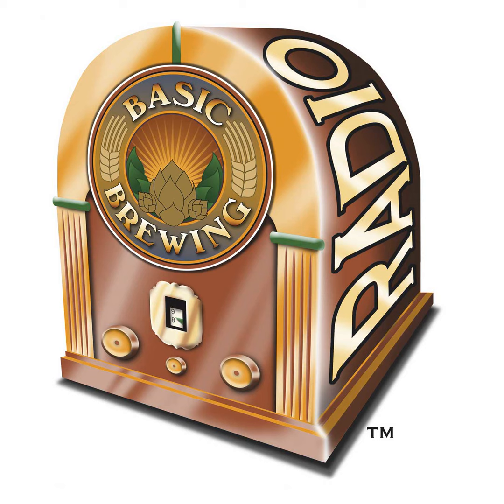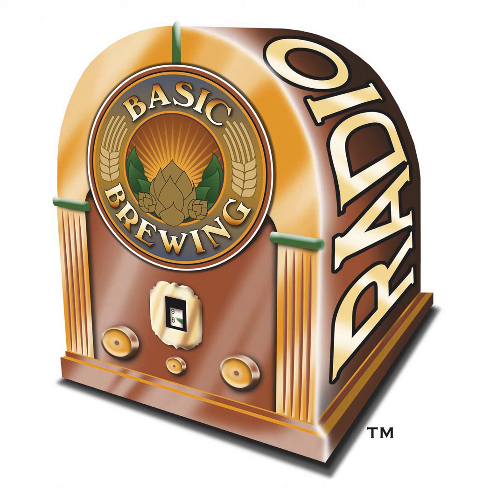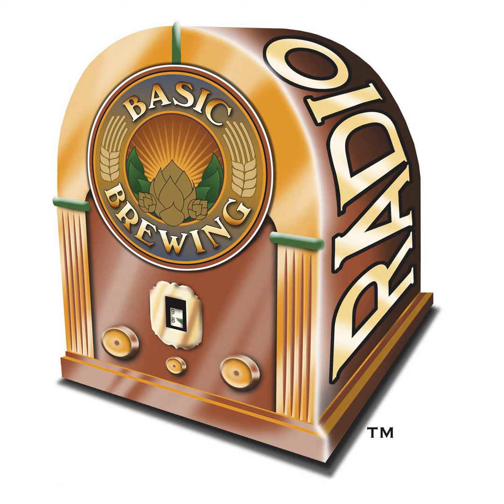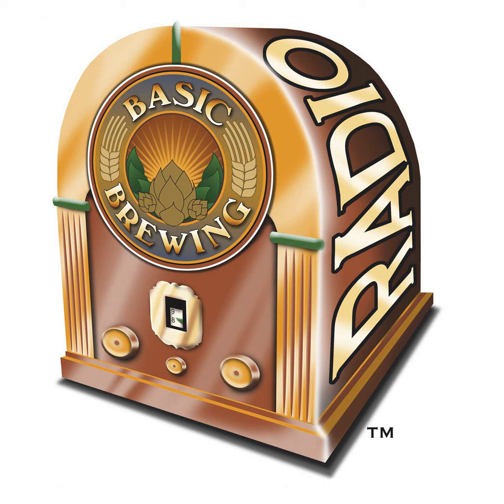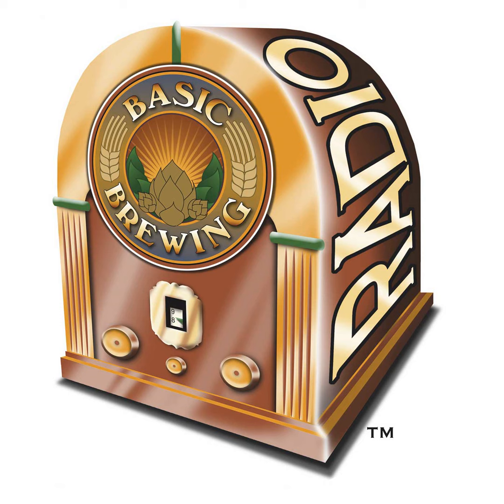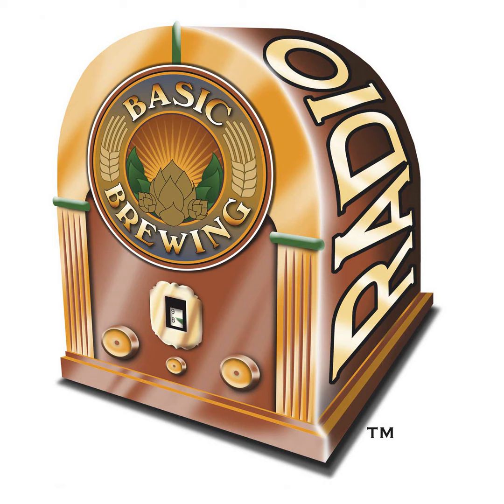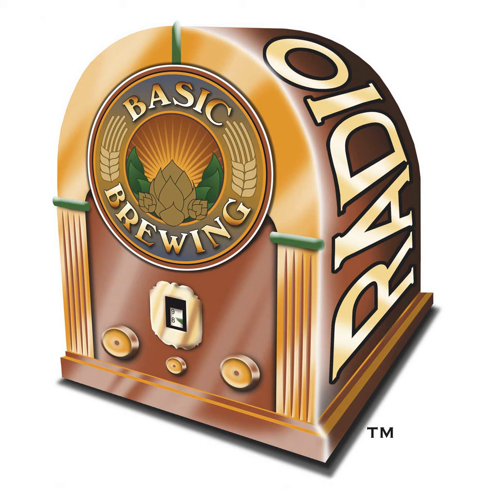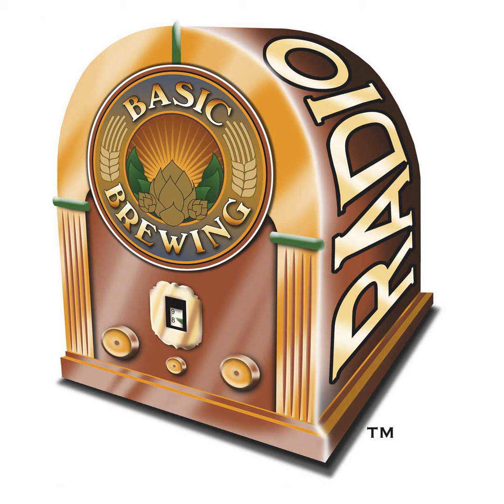01-09-20 Wine for Beer Lovers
Jim Laughren, author of A Beer Drinker's Guide to Knowing and Enjoying Fine Wine, gives us beer folks some tips on demystifying the wine side.